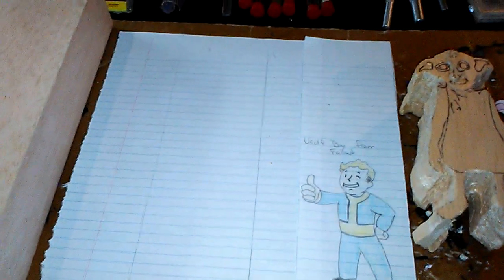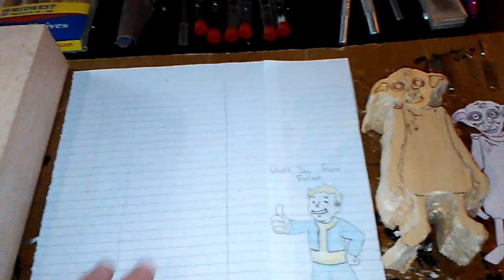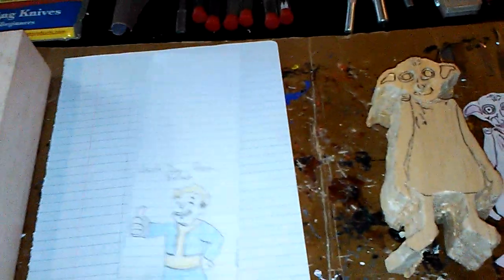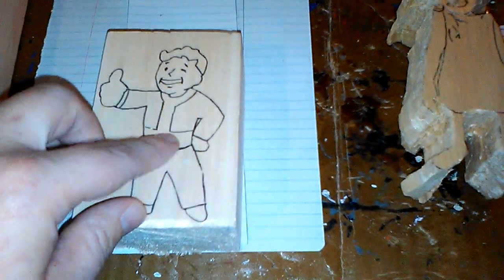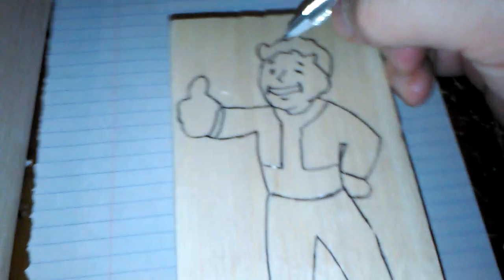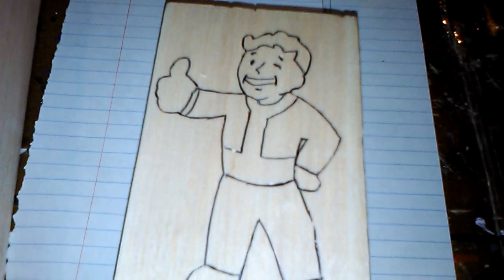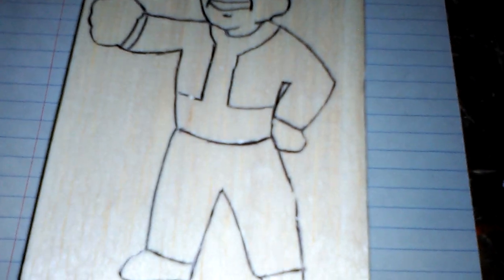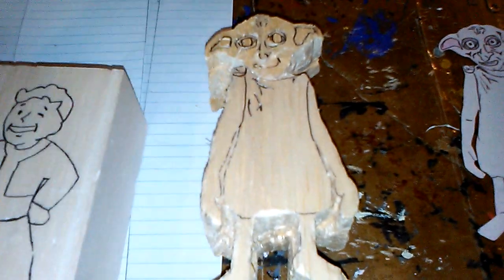how to wood carve Dobby the house elf part 1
This is my first attempt at making a video of one of my wood carvings. There are six parts and hopefully some people find it helpful or interesting.